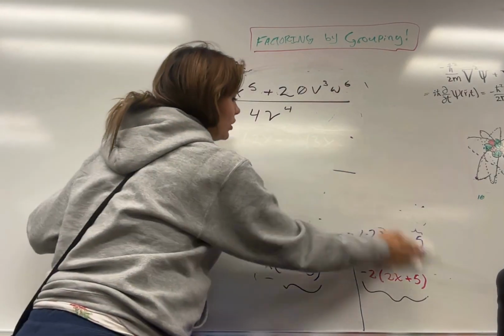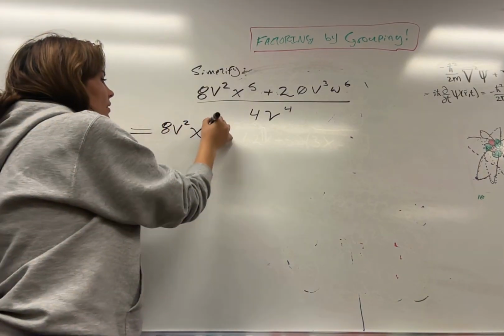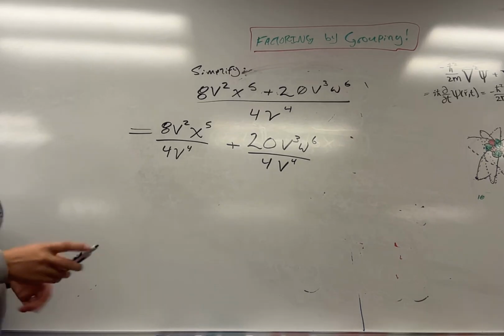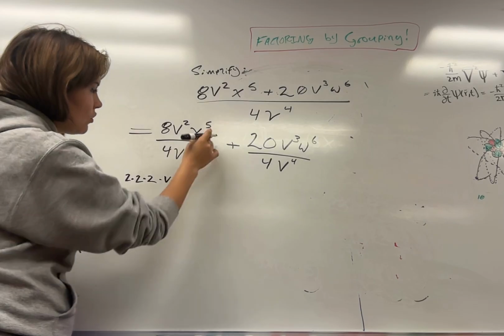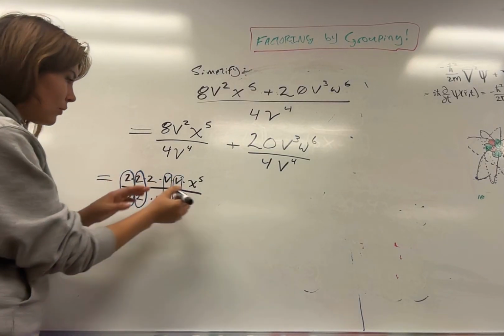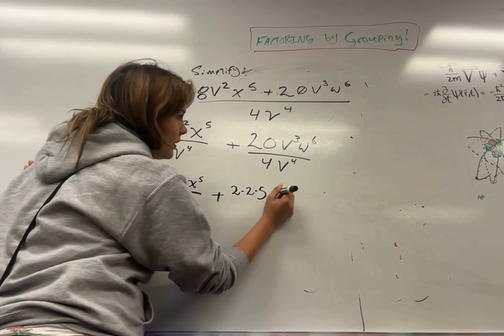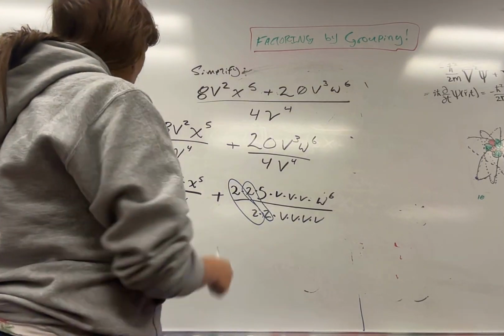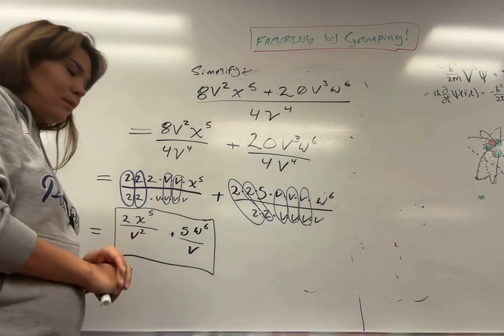Simplifying Fractions by Factoring (easy slow method)